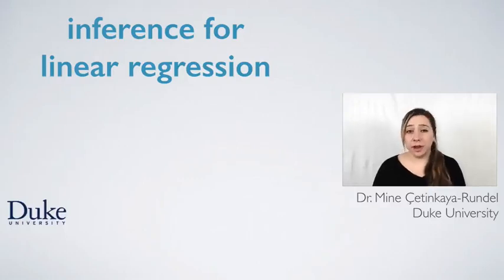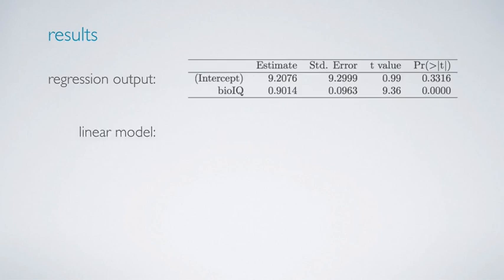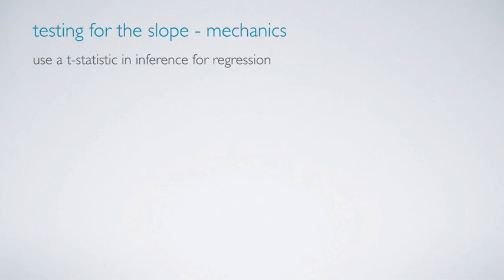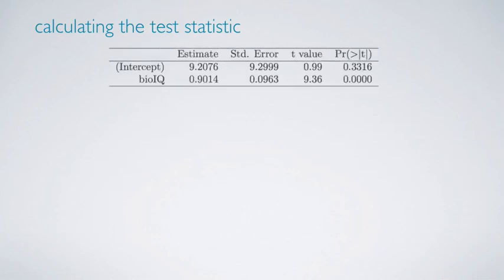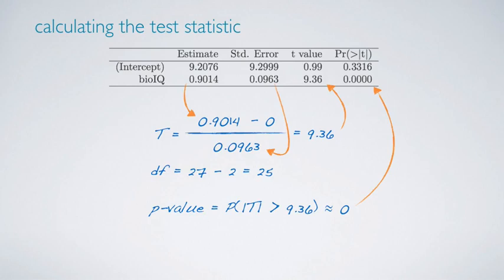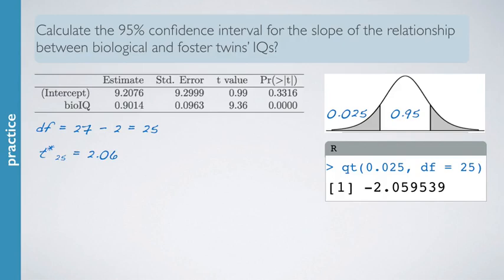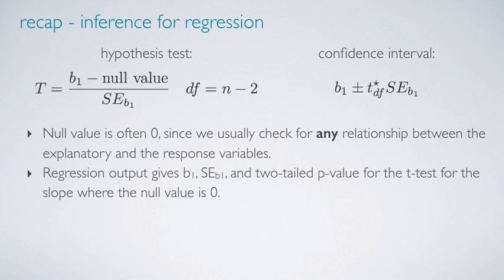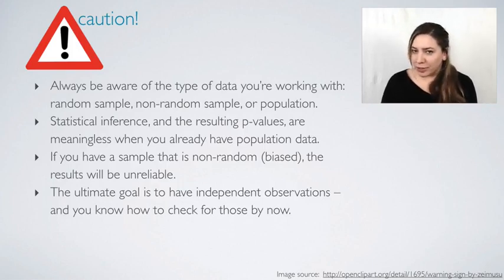Introduction to linear regression Part 10